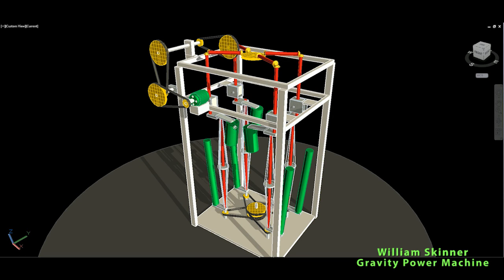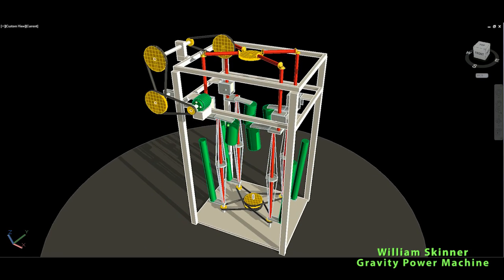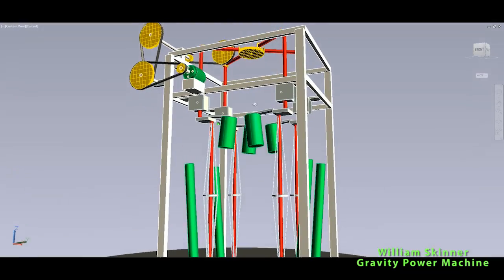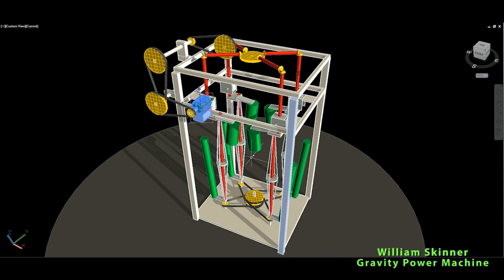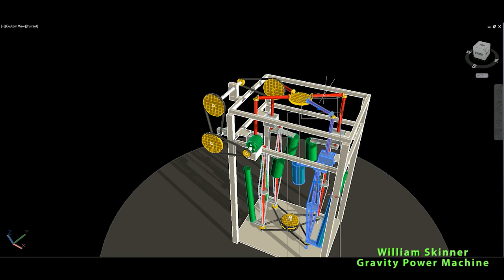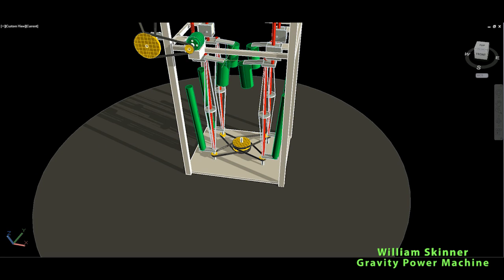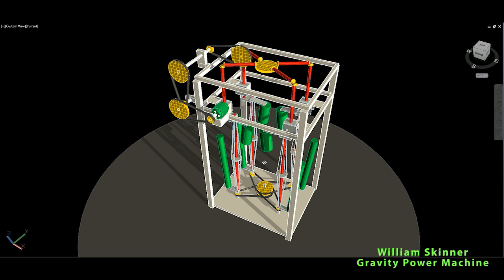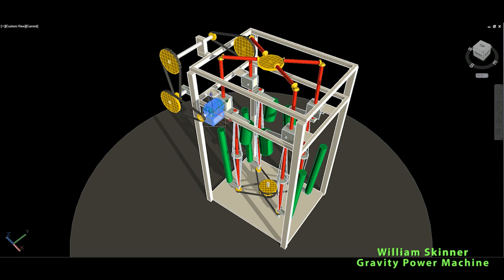Free Energy Generator, WILLIAM SKINNER Gravity Power Machine!!!!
WILLIAM SKINNER Gravity Power Machine